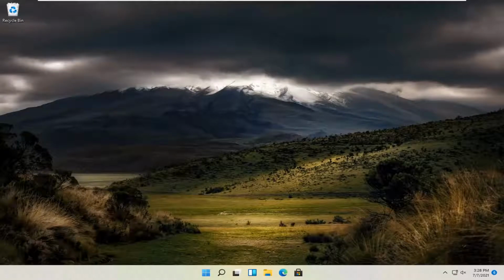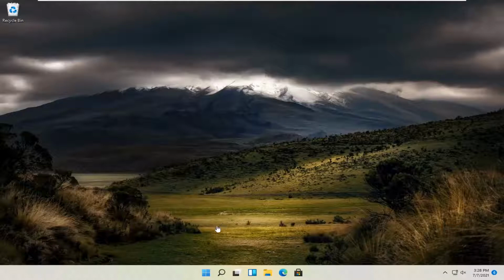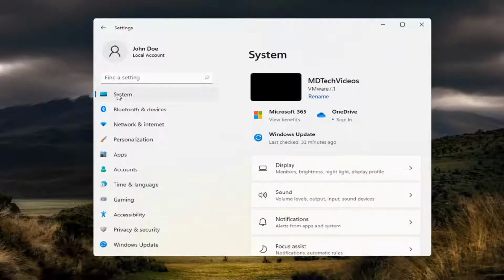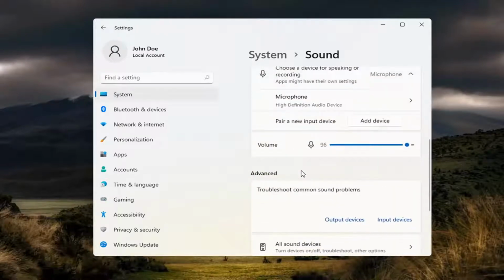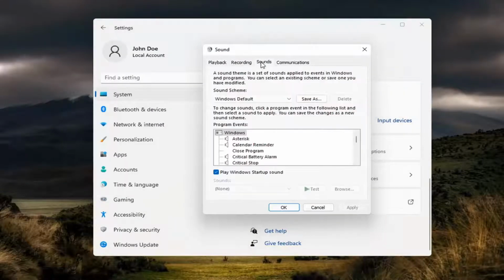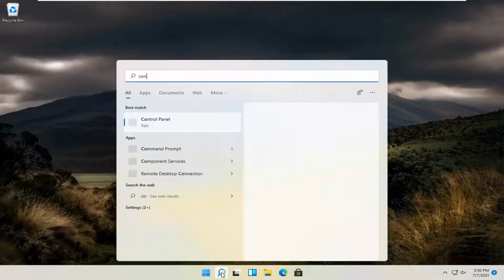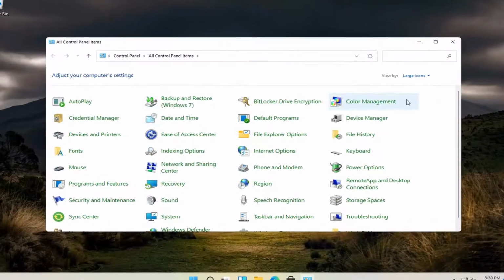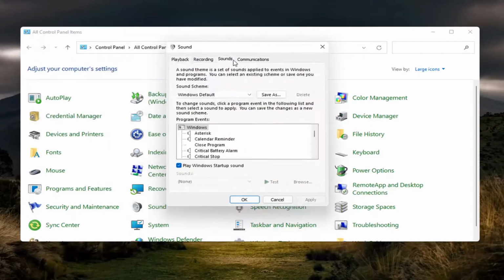Windows 10 How to Change the Default Sounds From Windows Startup to Notifications and Much More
Are you getting annoyed hearing the same sound effects every day on Windows 10? In this tutorial, we'll show you the steps to customize the experience or disable sounds completely.

Issues addressed in this tutorial:
change default sound windows 10

Windows 10 has a feature that provides notifications for different apps called “Toast Notifications.” The notifications slide out in the lower-right corner of the screen above the taskbar and are accompanied by a chime. But sometimes, you don’t want to be startled by that noise, either at home or the office.